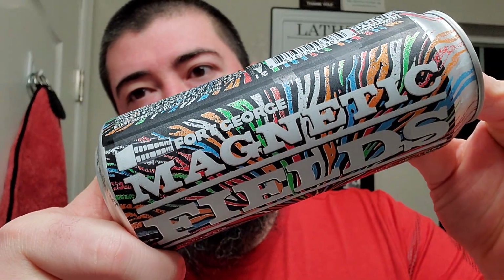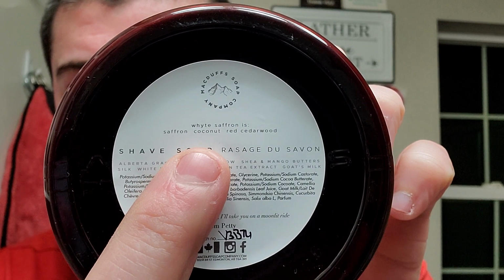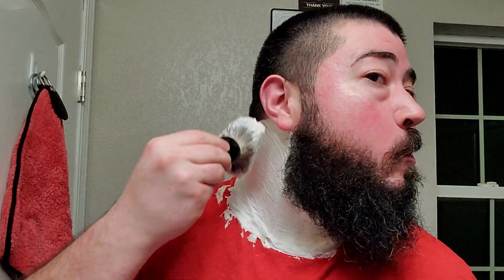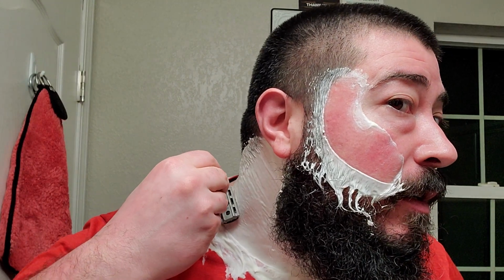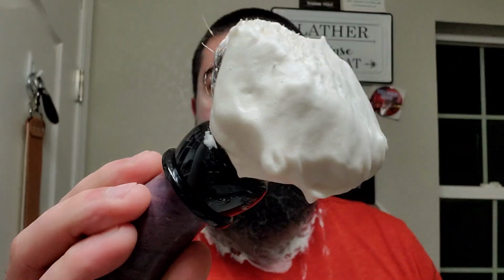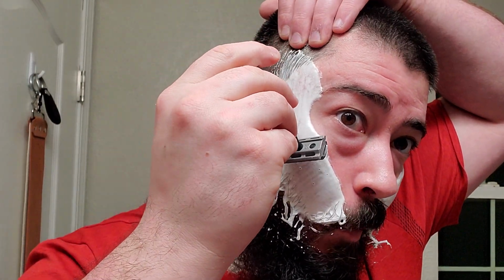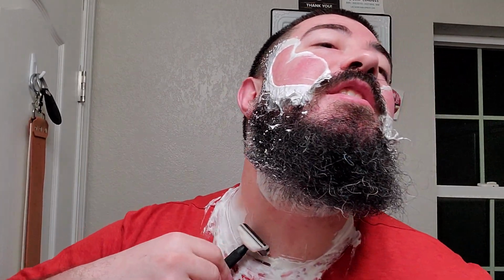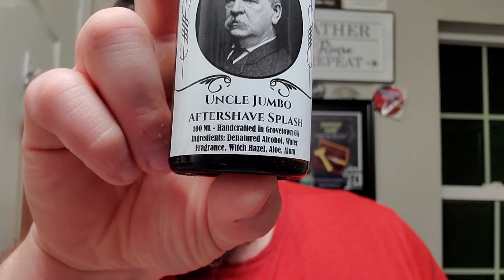Macduffs Soap Co Whyte Saffron, That Darn Rob Brush, Rockwell 6Shady, Strike Gold Shave Uncle Jumbo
In this video I use Macduffs Soap Co for the first time and give my first impressions!

Items Used:
•Macduffs Soap Co Whyte Saffron Soap
•Lancaster Razor Works Bowl, Brush Scuttle, & Towel
•That Darn Rob (now known as Chisel & Hound) Fanchurian Badger Brush
•Rockwell 6S Razor
•Astra Superior Platinum Blade
•Strike Gold Shave Uncle Jumbo Aftershave Splash

Channel's Mentioned:
•The Virtual Groomroom